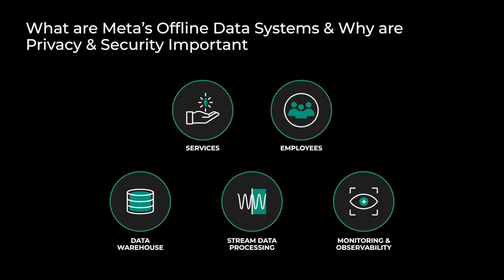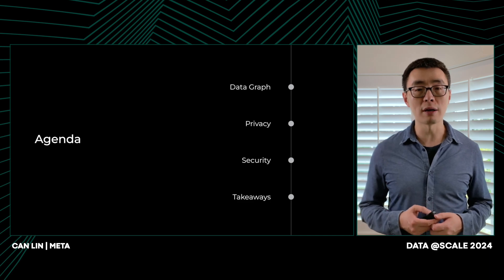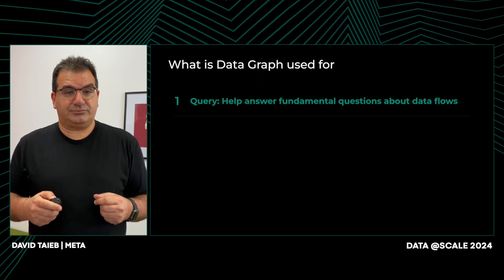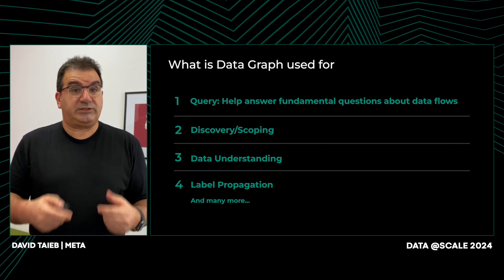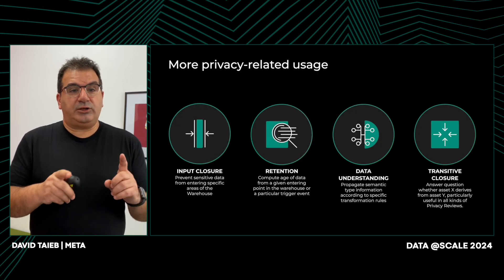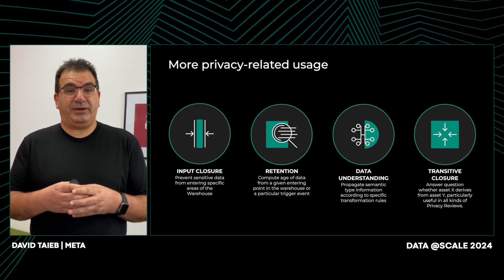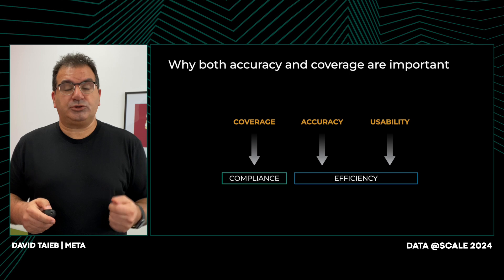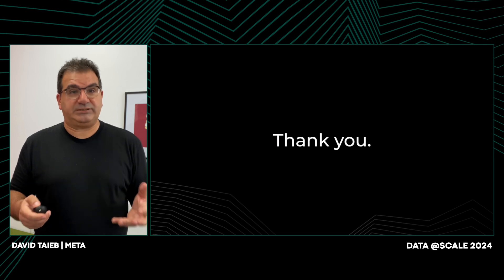Large-Scale Data Graph: Scale and Optimize Privacy & Security in Offline Data Systems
Large-Scale Data Graph: Scale and Optimize Privacy & Security in Offline Data Systems | Can Lin & David Taieb

Meta operates large-scale offline data systems across Data Warehouse, Stream Data Processing and Monitoring & Observability. Privacy, security, and other cross-cutting management and governance concerns are critical in the data infrastructure. This talk explains how we map out the offline data systems using unified metadata representation of assets and link them through the relationships and flow of information into a giant graph, which we call “Data Graph”, and apply it to privacy and security